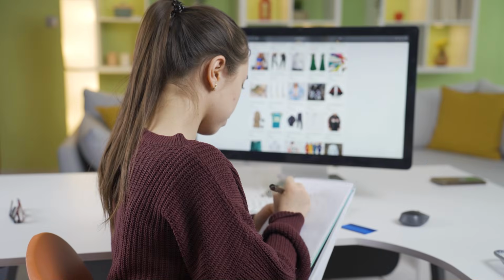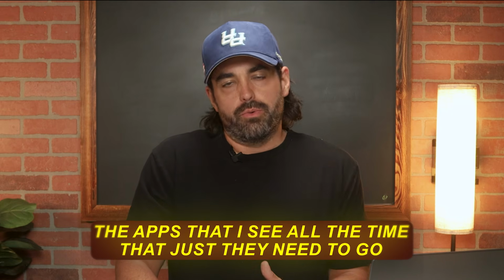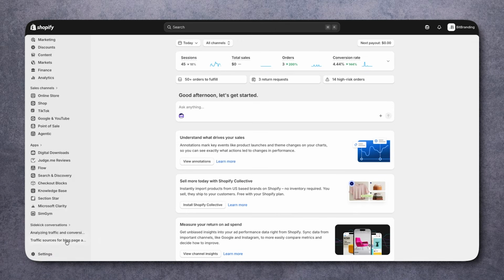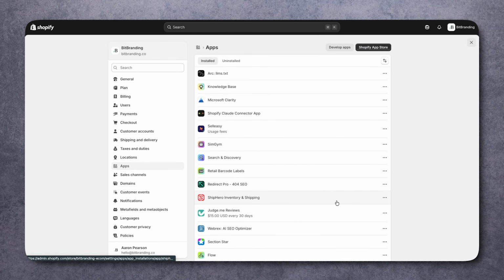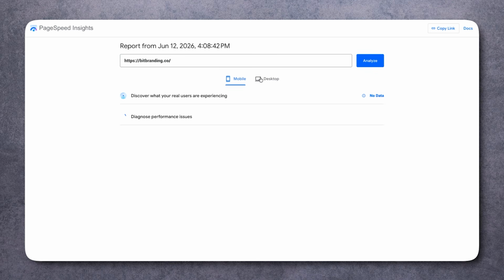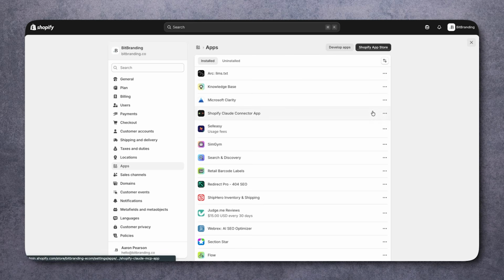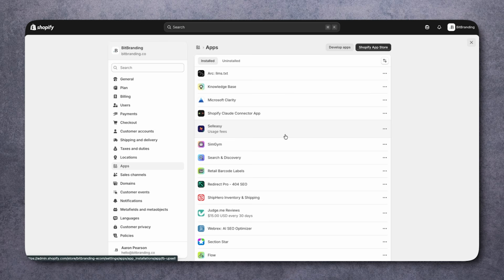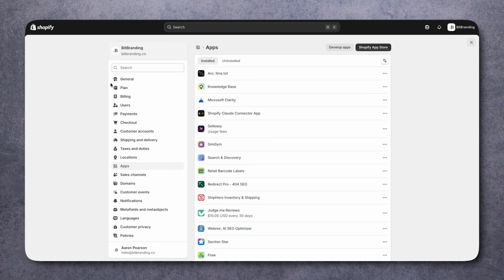The Shopify Apps We Deleted (And Why You Should Too)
Your Shopify app stack might be costing you more than you think.

In this video, We're breaking down the Shopify apps I see clothing brands and boutiques overusing all the time. Some of these apps slow down your store, duplicate features Shopify already has, or create a worse experience for your customers.

If your store feels slow, messy, or expensive to run, this is a good place to start.

Chapters

00:00 Introduction
01:27 Every app is a tradeoff
02:21 Delete #1: Overbuilt page builder apps
04:59 Delete #2: Spin-to-win popup apps
07:02 Delete #3: Duplicate review apps
10:13 Delete #4: One-trick free shipping bar apps
12:20 Delete #5: Social proof notification popups
14:21 Delete #6: All-in-one SEO apps
17:41 How to run a quick Shopify app audit
19:11 Test your store speed with Google PageSpeed
20:05 Questions to ask before deleting an app
20:50 Can you consolidate your apps?
22:15 Why cutting apps can improve speed and lower costs